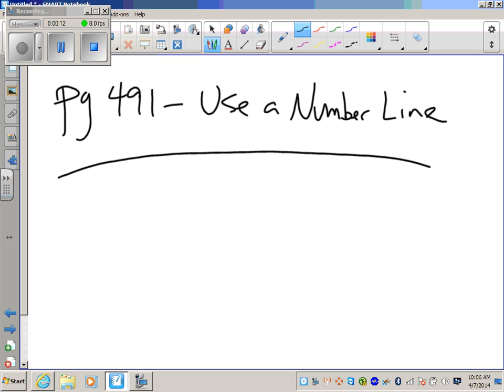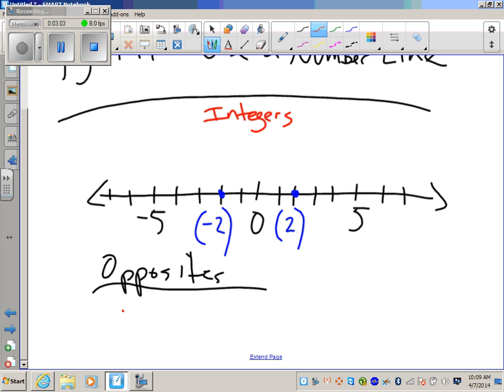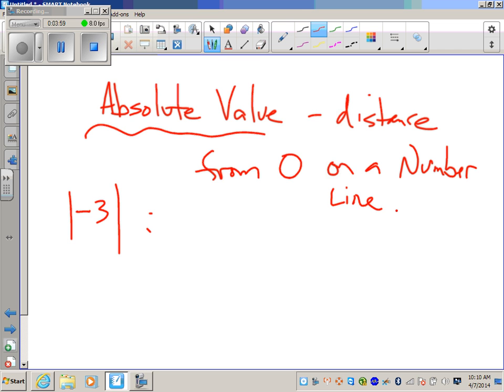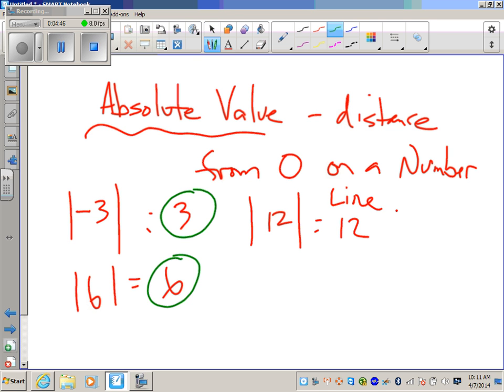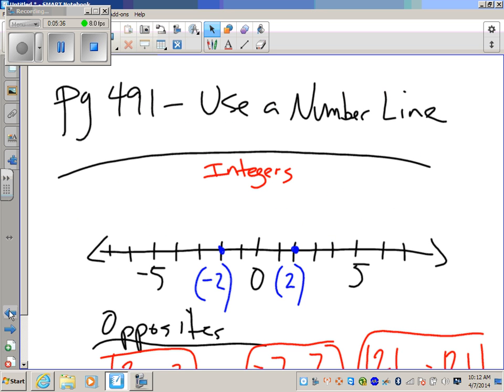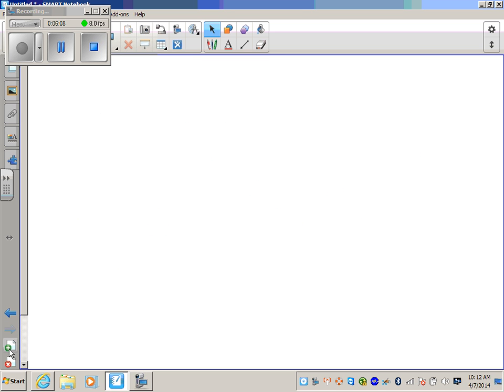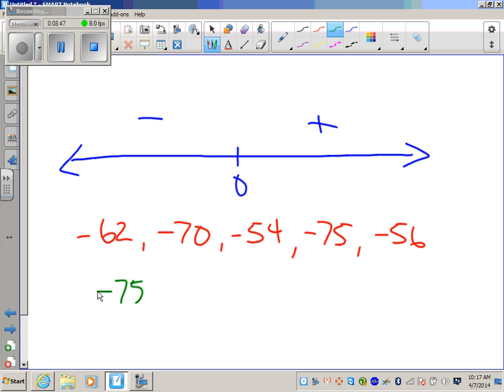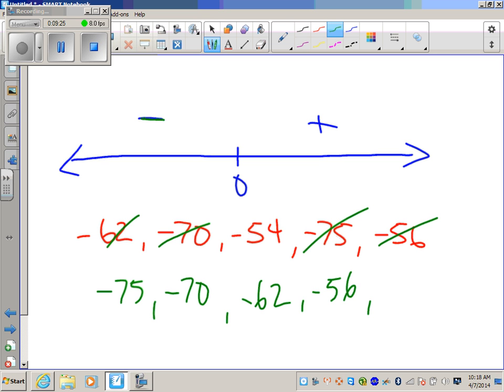10 1 Use a Number Line April 7